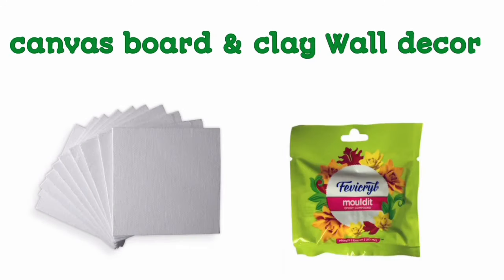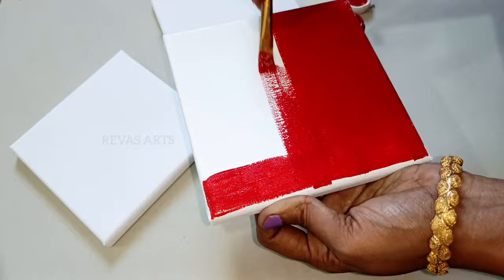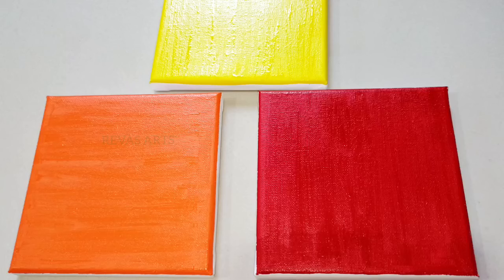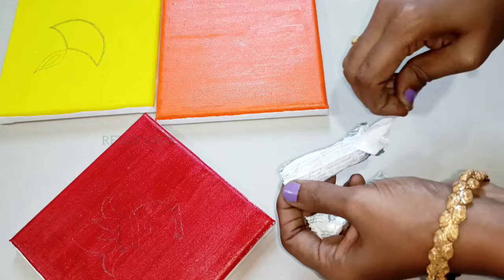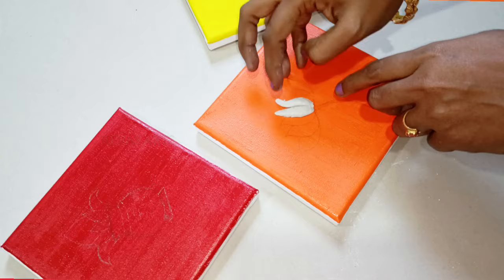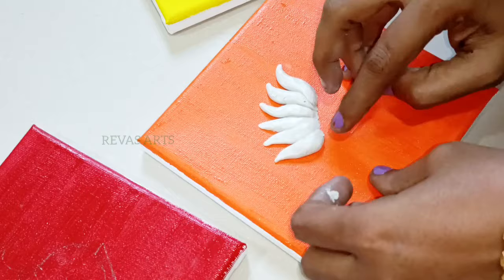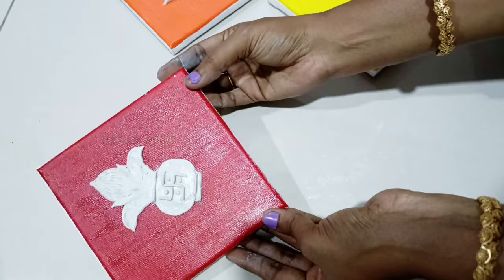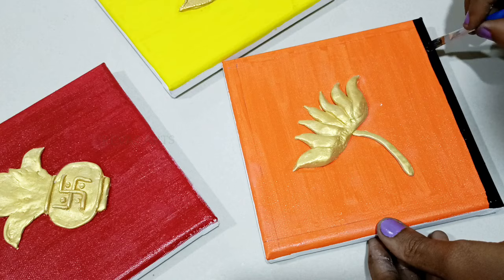How to make wall decor in tamil / canvas painting in tamil